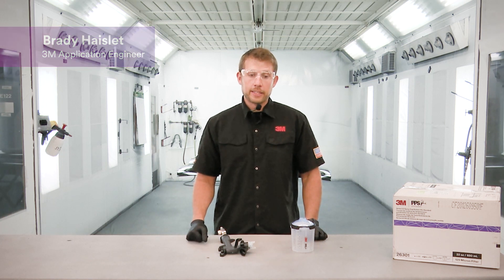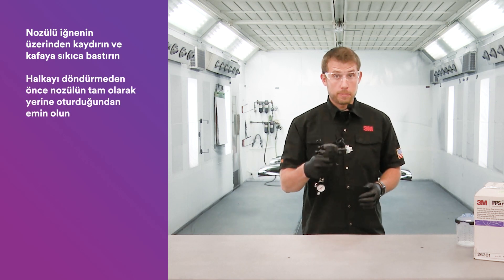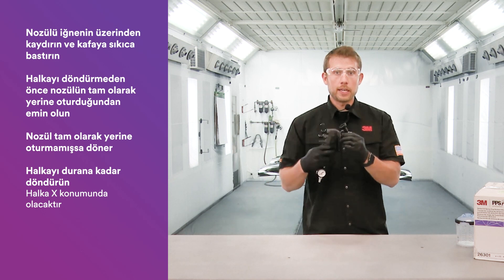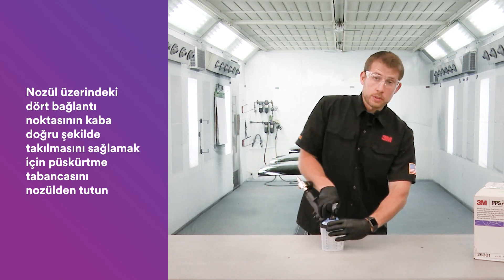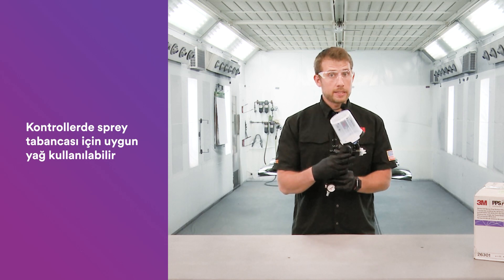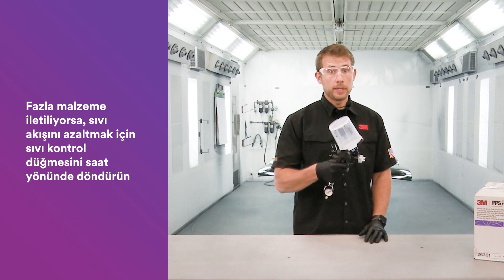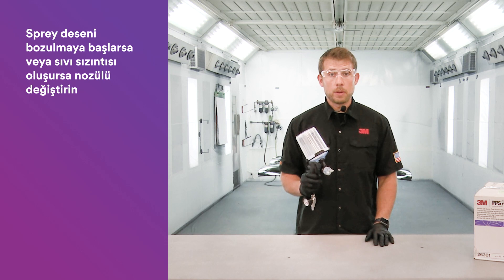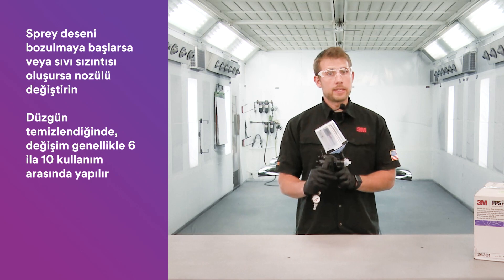3M™ Performans Sprey Tabancası Hasar Tamiri - İpuçları ve Püf Noktaları - Türkçe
3M™ Performans Sprey Tabancası - İpuçları ve Püf Noktaları  - Türkçe Versiyon

Yeni 3M™ Performans Sprey Tabancası, size zaman kazandırırken sınıfının en iyisi performansı sunmak için özel olarak tasarlanmıştır. Daha hızlı temizleme, daha hızlı değişimler ve daha hızlı döngü süreleri sunar. Bu, 3M Bilimi'nin en iyi taraflarının tümünün dünyanın en hafif sprey tabancasında bir araya gelmiş halidir.

Web Seminerlerini İstediğiniz Zaman, İstediğiniz Yerde İzleyin
3M Hasar Tamiri Web Semineri Merkezine katılın ve uzmanlarımızın paylaştığı bilgileri ilk elden duyun (İngilizcede):

Önemli not:
Bireysel bir onarımı etkileyebilecek birçok etken ve değişken olduğundan teknisyen ve onarım tesisinin ilgili araç, parça ve OEM yönergeleri dahil her türlü özel uygulama ve onarım işlemini değerlendirmesi ve bu onarım için neyin uygun olduğunu belirlemesi gerekir.

Bu videoda bölgenizde/ülkenizde kullanıma sunulmayan ürünler gösterilebilir.